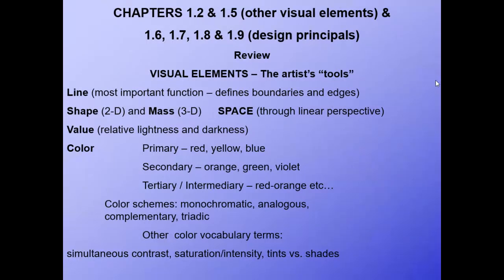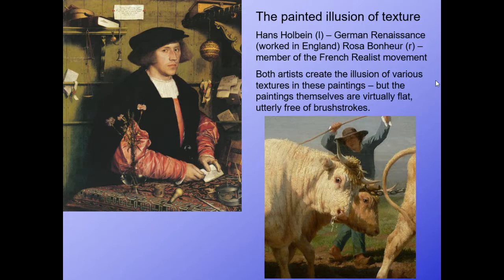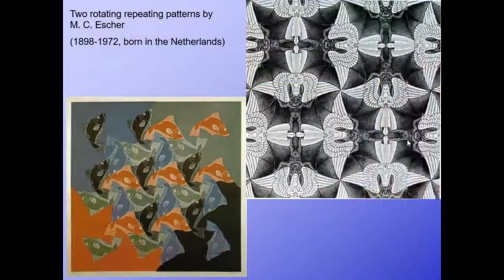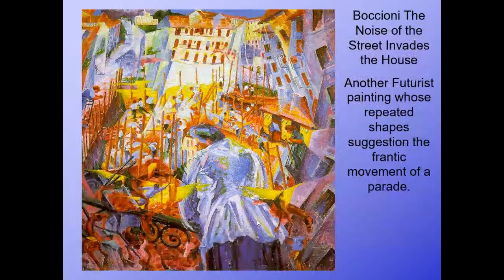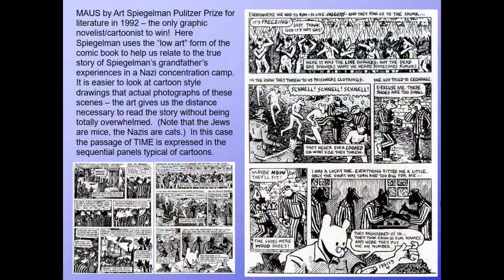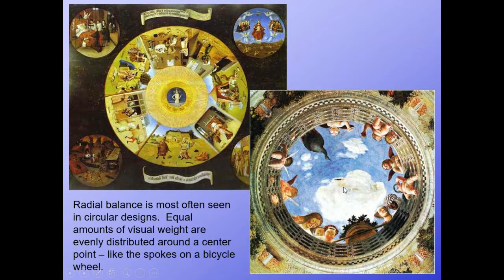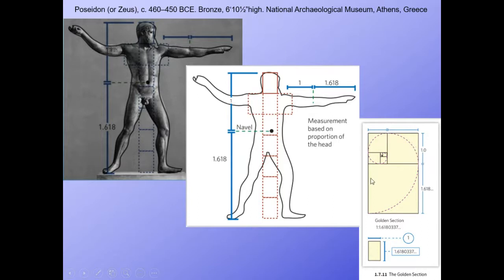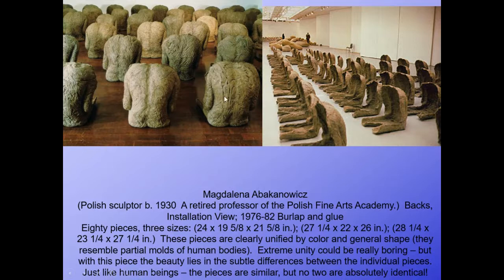Design Principles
Recorded for ART111Art Appreciation - Used in ART121 Two-Dimensional Design and ART1500 Introduction to Digital Arts